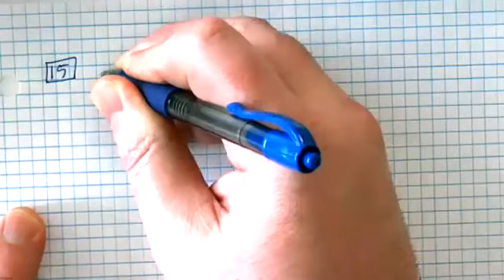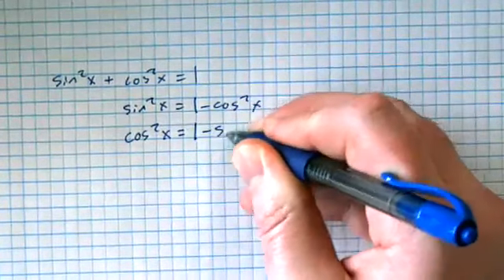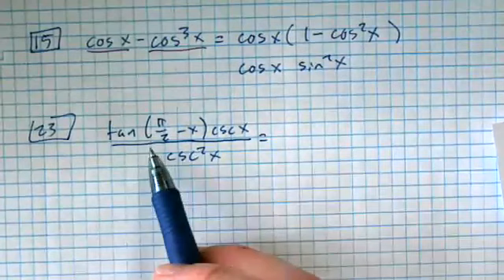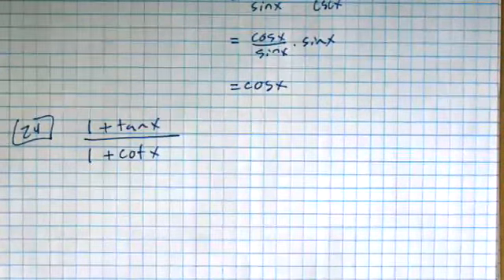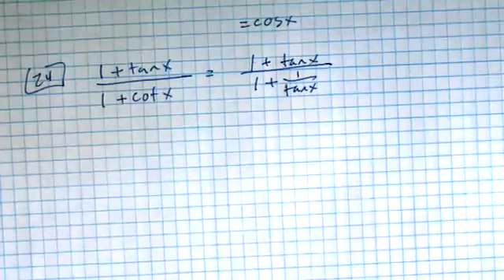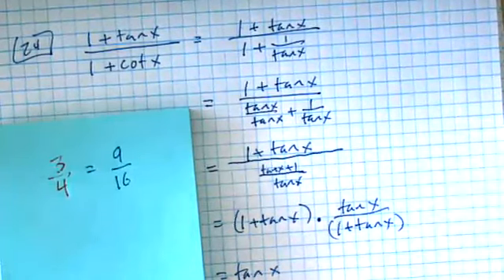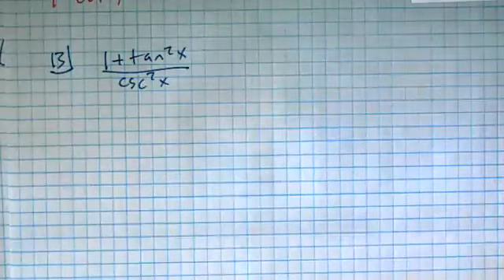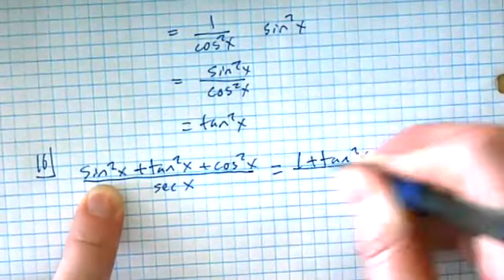Precalc 5.1 HW Questions